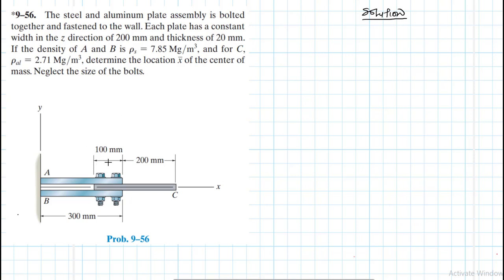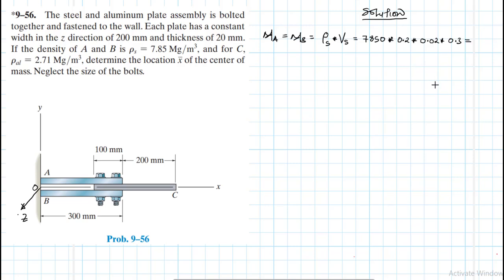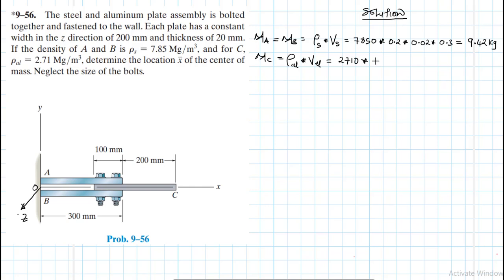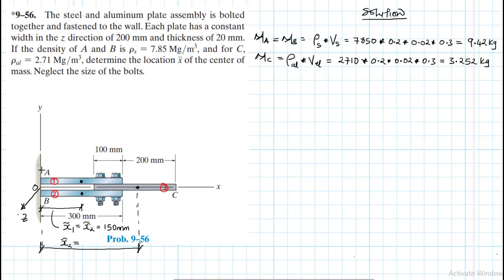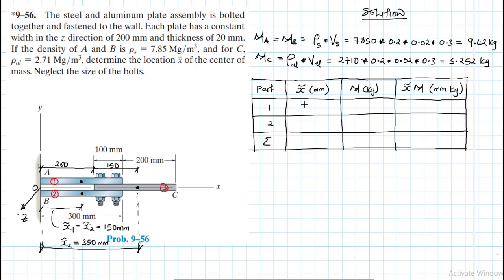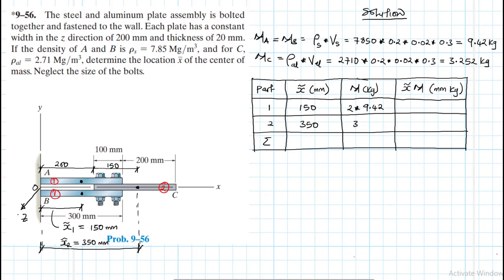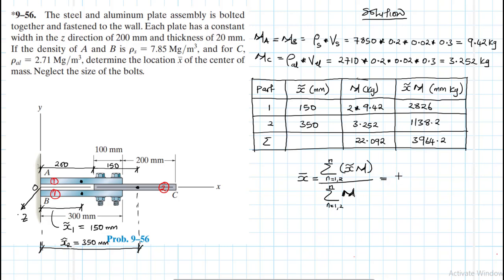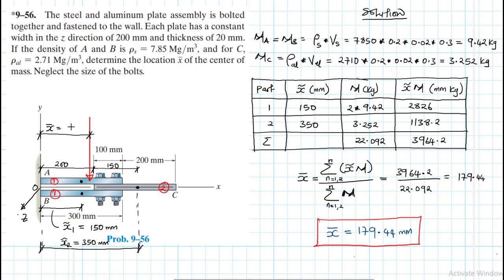9–56 Center of Gravity and Centroid (Chapter 9: Hibbeler Statics) Benam Academy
PROBLEM: 9–56
*9–56. The steel and aluminum plate assembly is bolted together and fastened to the wall. Each plate has a constant width in the z direction of 200 mm and thickness of 20 mm. If the density of A and B is rs = 7.85 Mg/m3, and for C , ral = 2.71 Mg/m3, determine the location x of the center of mass. Neglect the size of the bolts.